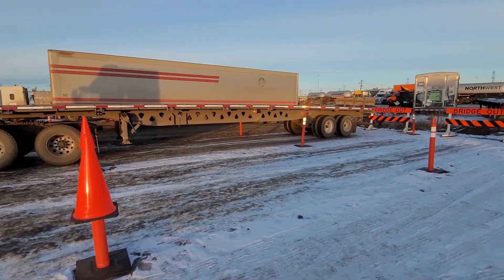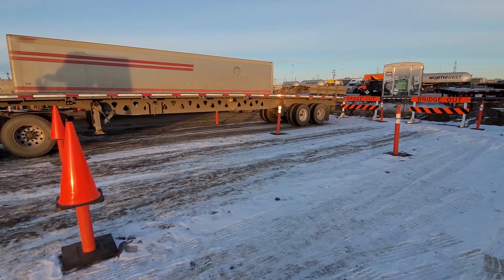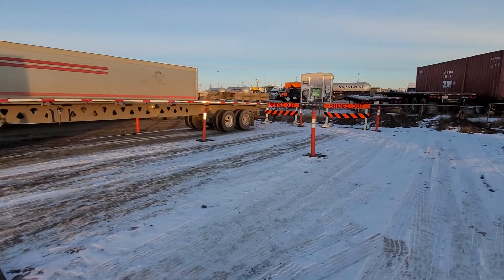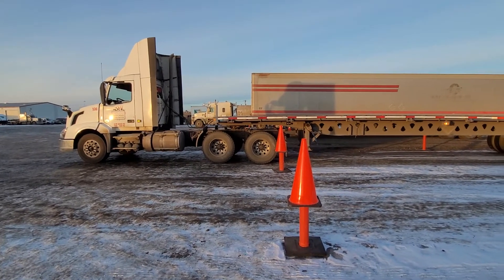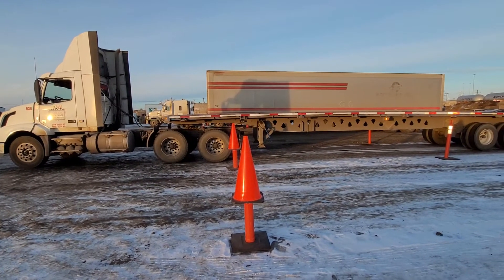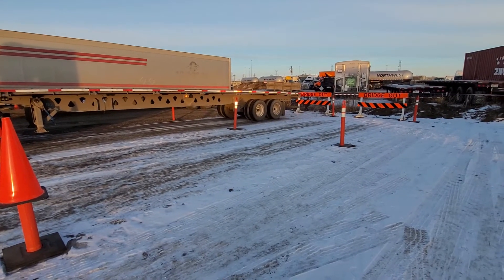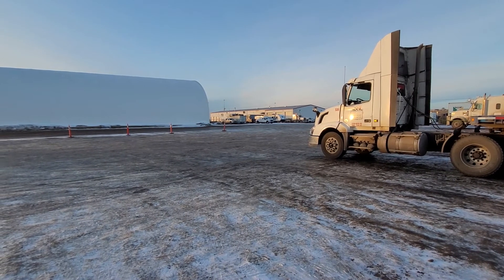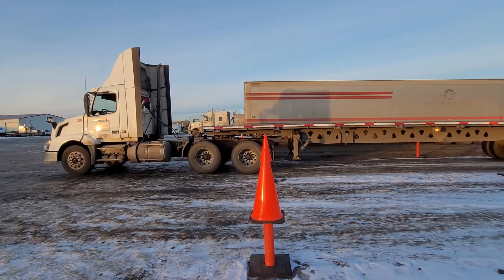Alberta M.E.L.T Workspace Measurements and Breakdown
This video describes the measurements established by DPLS and the Alberta Government for the M.E.L.T Program.